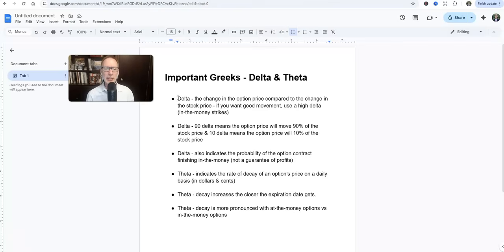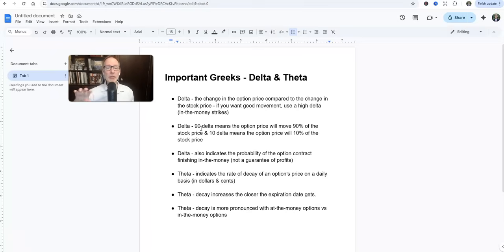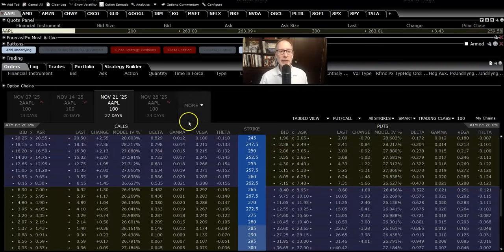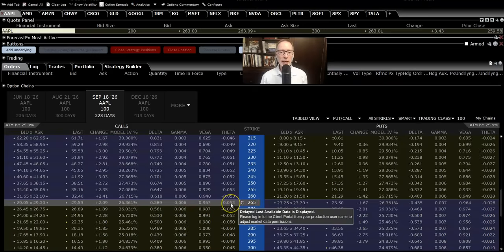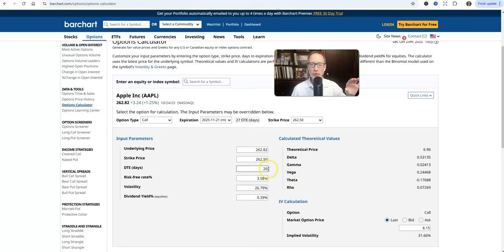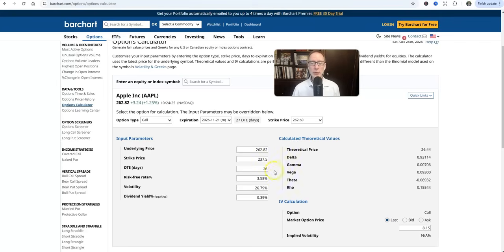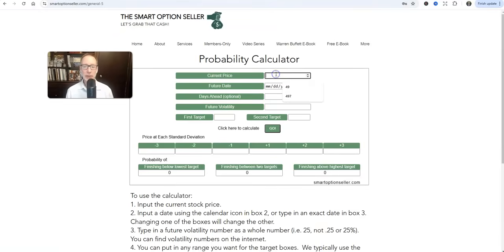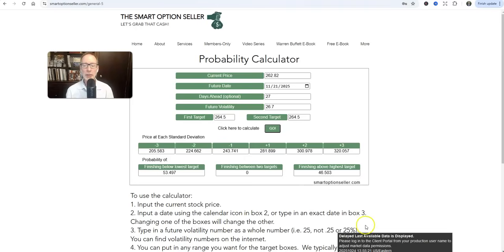Buying Call Options - Better Know These Greeks!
👉 Buying call options and the Greeks.

✅ One of the by-products of the option pricing formula is the Greeks, specifically option Delta & option Theta.

✅ Delta & Theta are important metrics that can help you see how your call option purchase will perform under various scenarios.

✅ In this video, I'll show you how to view Delta  & Theta, and how it can affect its pricing over time.

Let me know your questions.

Great books I recommend:
7 Chart Patterns That Consistently Make Money (Amazon)
Gone Fishin' Portfolio (Amazon)